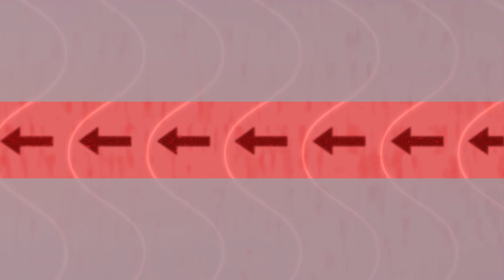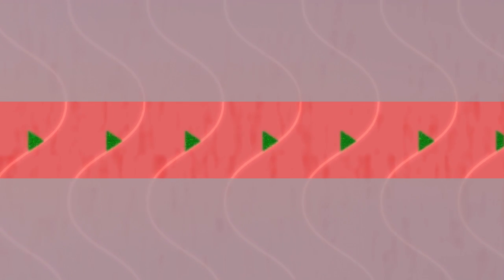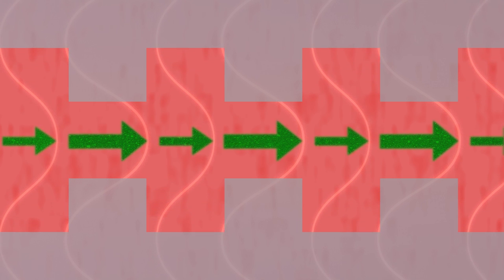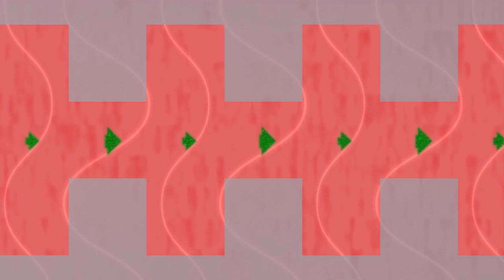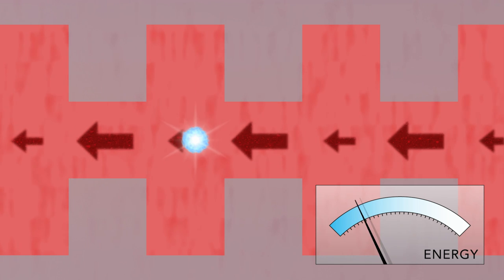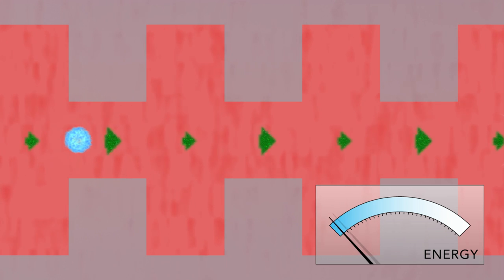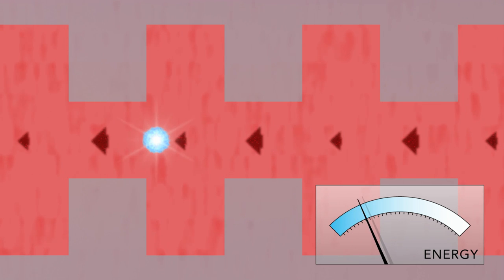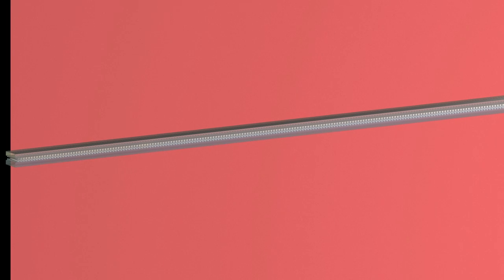Accelerator on a Chip: How It Works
In an advance that could dramatically shrink particle accelerators for science and medicine, researchers used a laser to accelerate electrons at a rate 10 times higher than conventional technology in a nanostructured glass chip smaller than a grain of rice.

Script:

This animation shows how our accelerator-on-a-chip uses laser light to boost electron energy.

The action takes place within a tiny channel -- less than  1/200th the thickness of a human hair.

Laser light consists of waves with a uniform period and amplitude. We use an infrared laser with a wavelength exactly twice the height of the channel.

These light waves have electric fields that oscillate back and forth, as shown by the arrows. Green indicates a positive electric force that can accelerate an electron; red represents a retarding force. To achieve net acceleration, the electrons must somehow encounter more green arrows than red.

We did this by modifying the channel. We created a nanoscale pattern of ridges and gaps on the top and bottom of the channel. This structure increases the laser light's electric field between the ridges and reduces it within the gaps.

Electrons traveling through the patterned channel now receive a big energy boost from the electric fields between the ridges and lose only a little energy as they pass through the smaller gap fields. The net result is a significant energy gain for those electrons that are perfectly timed with the laser lightwaves.

Our initial experiment used a structure with over 500 ridges and accelerated electrons at a rate 10 times greater than today's SLAC linear accelerator, which is powered by microwaves. With further development, future devices could be made much longer and achieve up to 10 times greater acceleration.